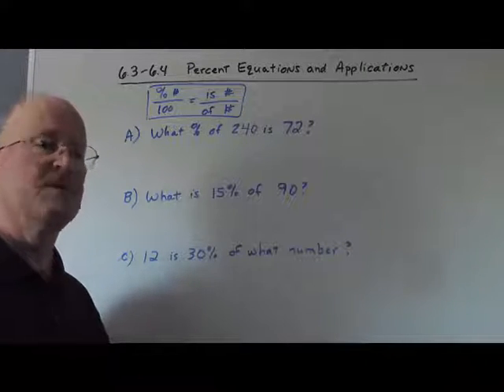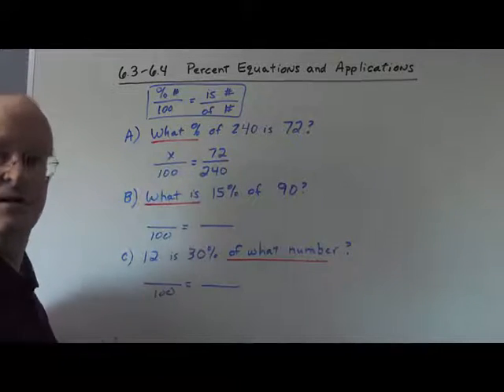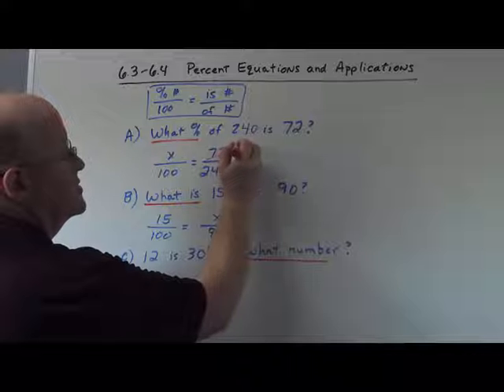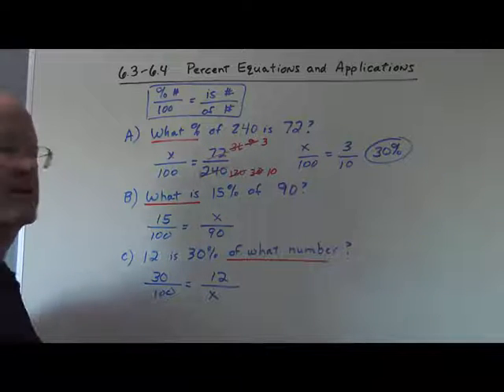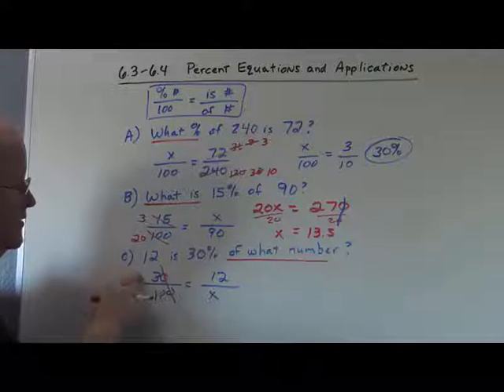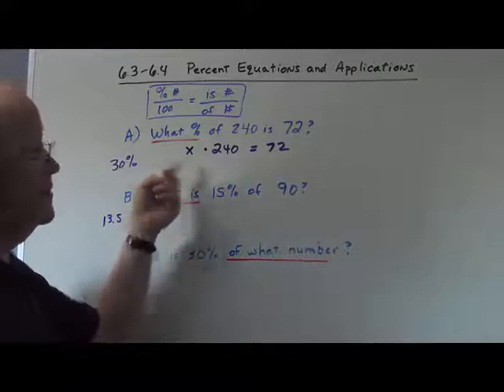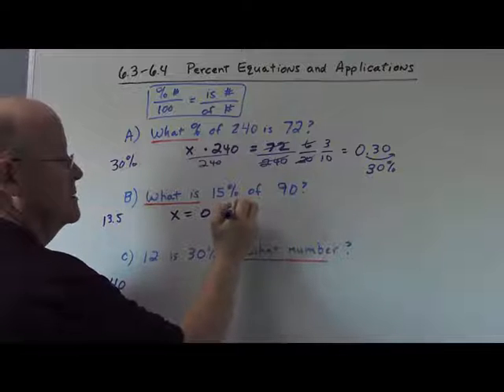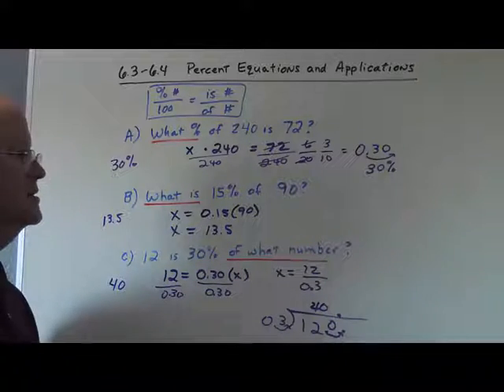6.3-6.4a - Percent Equations and Applications - Part 1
This video covers solving proportions to find the percent, the base, or the amount.